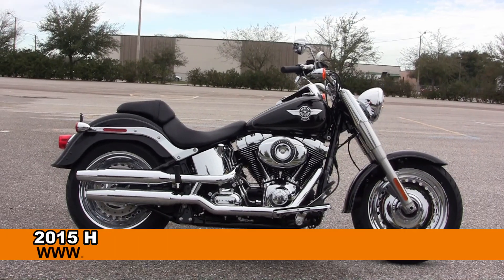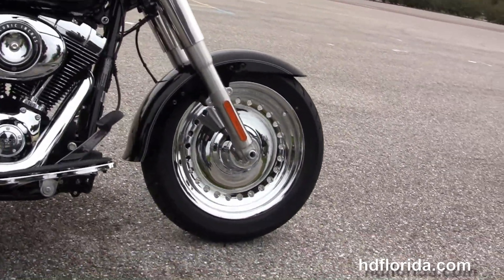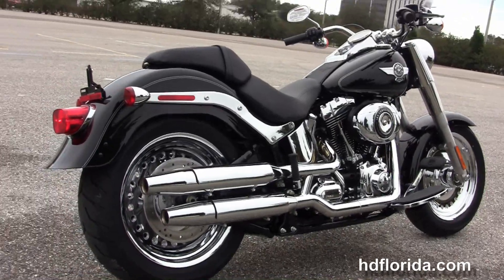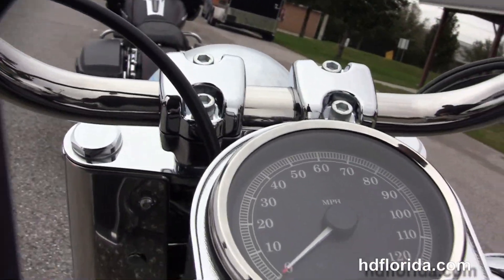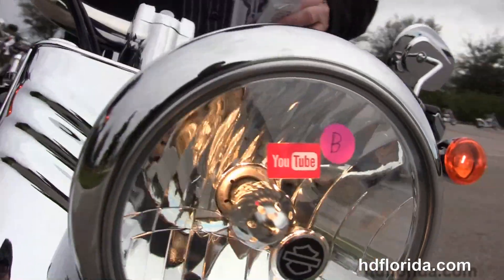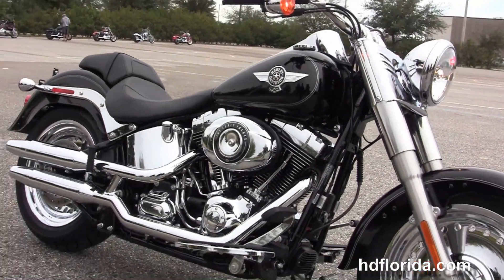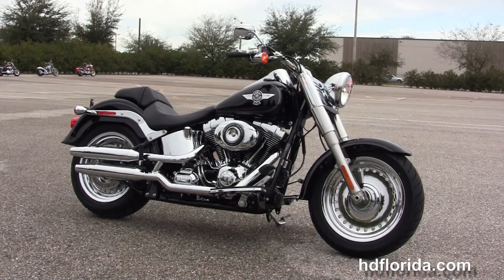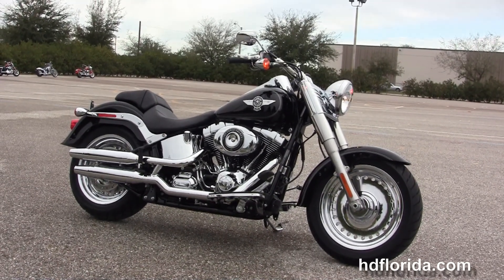New 2015 Harley Davidson Fatboy Motorcycles for sale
For more information on Price, Colors, Specs and Reviews

Featuring: ABS, security. Vivid Black (accessories and options total over $700)

Brandon
Stock# B15159